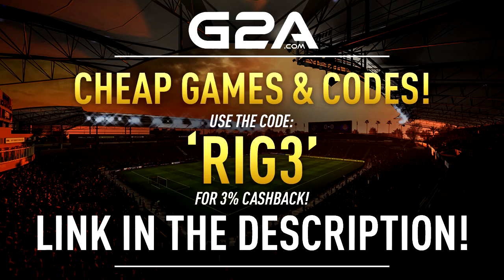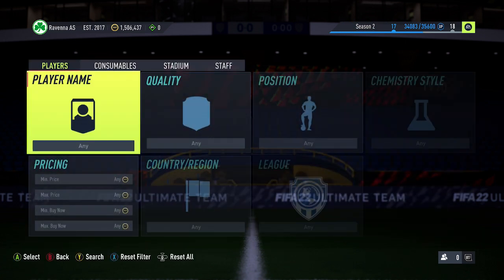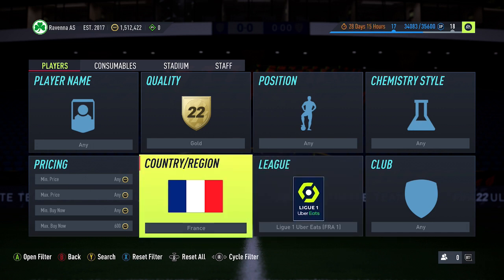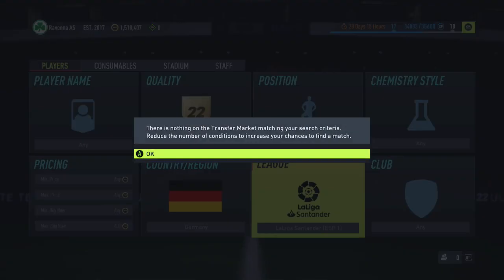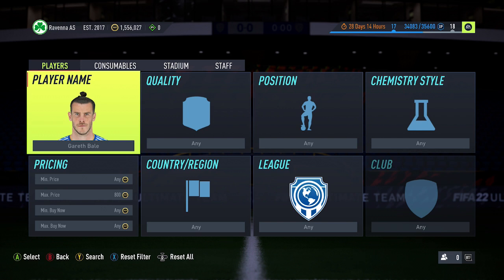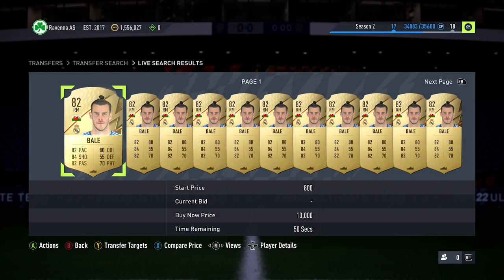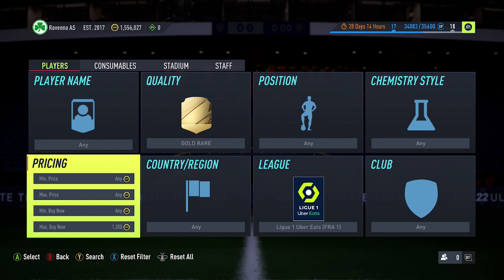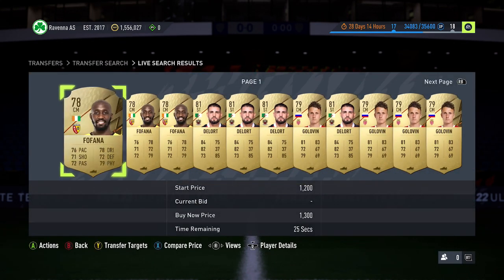BUY THESE CARDS BEFORE BLACK FRIDAY! FLASH SBC INVESTING TIPS! FIFA 22 TRADING TIPS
Hi Everyone, in this video I will be showing you a few Investing Trading Tips for Fifa 22 Ultimate Team, I will be starting off by showing you a few sets of Cards that could be very good to Invest in for the Flash SBC that we usually get over Black Friday, then after the first few tips I will be showing you a few ways to potentially save Coins on the Flash SBC before going into a few more Trading Methods that could potentially make you some easy coins over the Black Friday Promo.

Check Out My Fifa 22 Ultimate Team Trading Tips Playlist here, in this playlist you will find all types of Trading Methods, from Low Budget Sniping Filters to High Budget Sniping Filters that can make you 50k Coins an hour or 100k Coins a Day, there is also Mass Bidding Trading Tips, Flipping Trading Methods & Investing Trading Tricks in this playlist

THE BEST SNIPING FILTERS ON FIFA 22! HOW TO MAKE 50K AN HOUR! FIFA 22 TRADING TIPS!

Music
Artist: Tobu